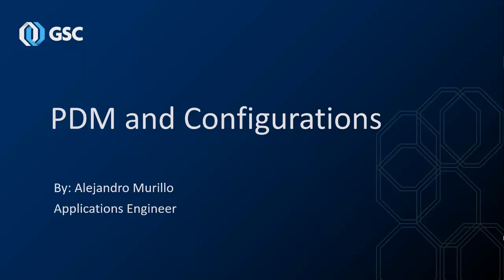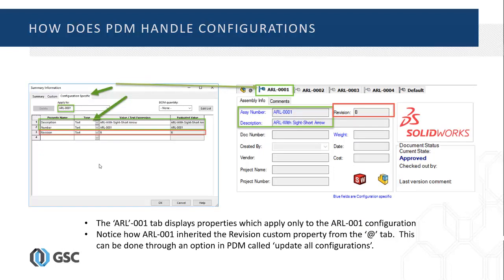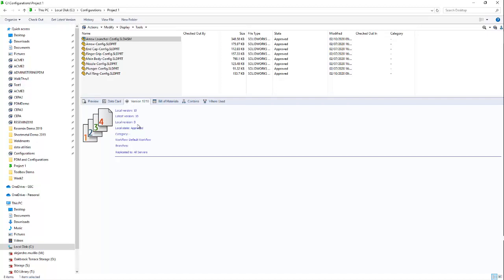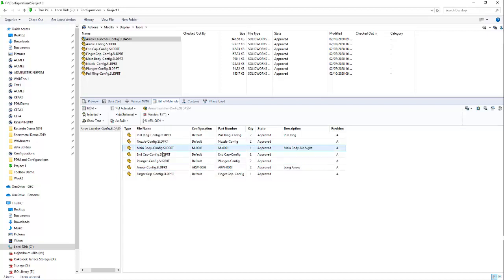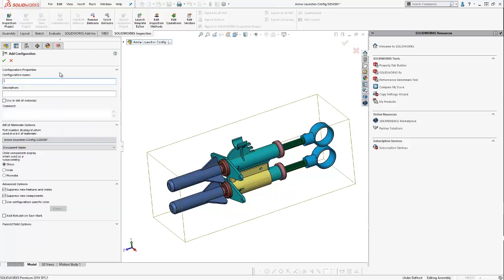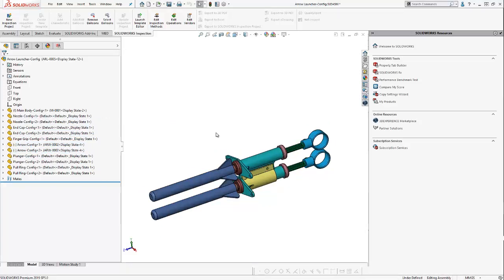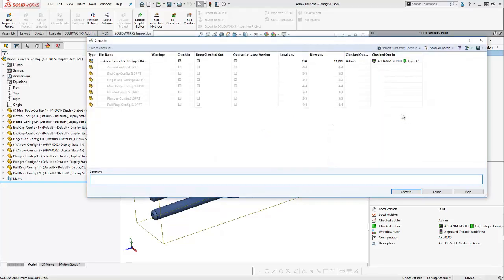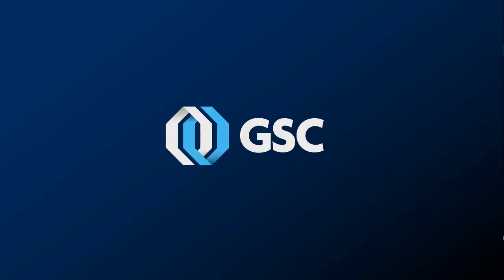Leveraging Configurations & Easier File Management in SOLIDWORKS PDM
We cover benefits of configurations and how configurations are handled by @solidworks PDM. Configurations are a powerful tool used to represent more than 1 version of a part or assembly in the same file. Sometimes thousands of models need to be created. You can leverage configurations for less files and easier file management.

You also gain ease of access and faster creation of your models. We walk you through what this looks like in your SOLIDWORKS PDM environment.

Some of the other topics we cover are vault view, custom properties such as a revision custom property, bill of materials (BOM), exporting files, and more.